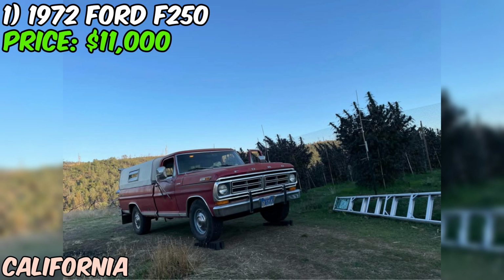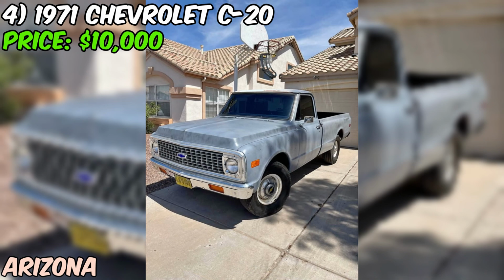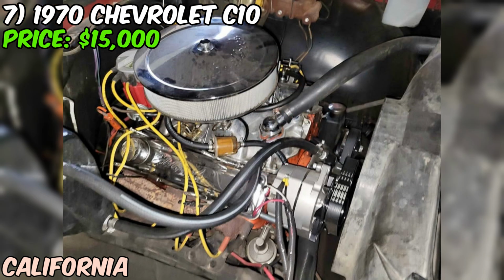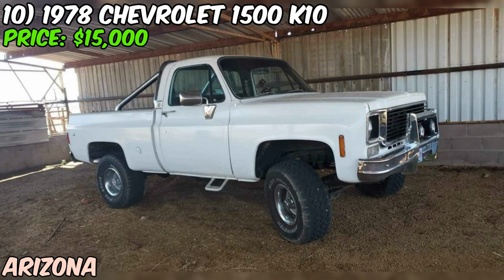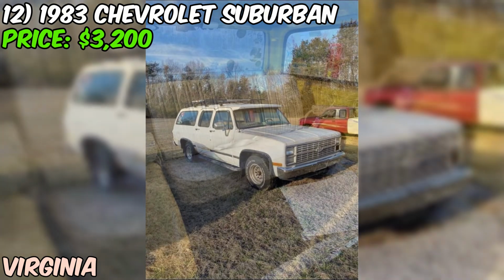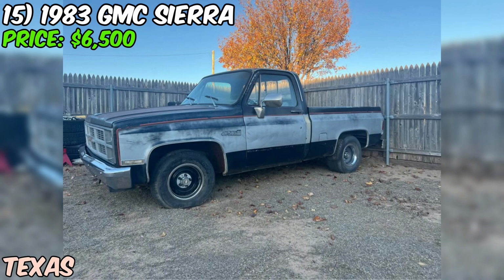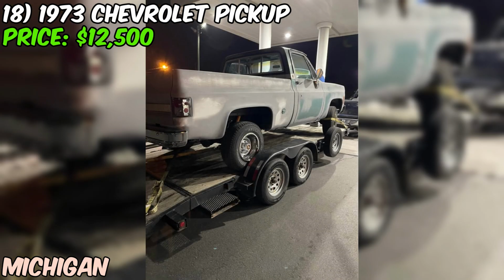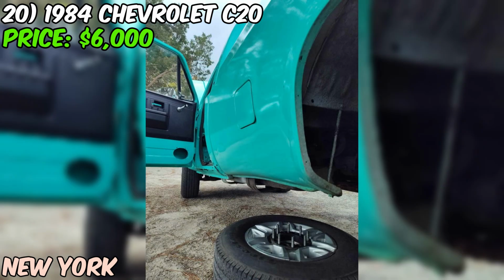RARE ALERT! 20 Timeless Classic Cars Under $15K That Are Pure Perfection!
0:00 - intro
0:06 - 1
01:26 - 2
02:55 - 3
04:51 - 4
06:26 - 5
07:58 - 6
09:22 - 7
11:08 - 8
12:58 - 9
14:41 - 10
17:18 - 11
19:20  - 12
21:22 - 13
23:08 - 14
25:10 - 15
26:32 - 16
28:54 - 17
30:37 - 18
32:24 - 19
34:11 - 20